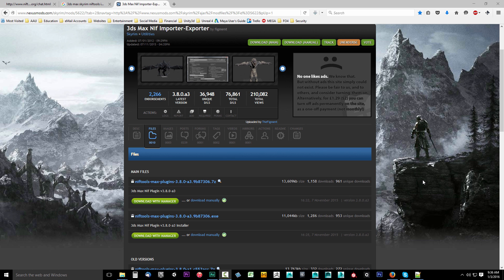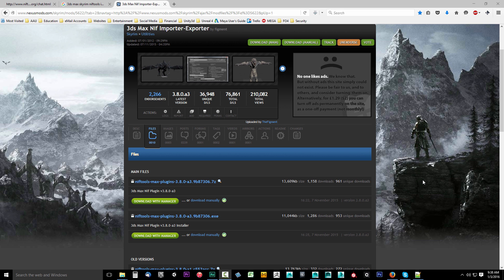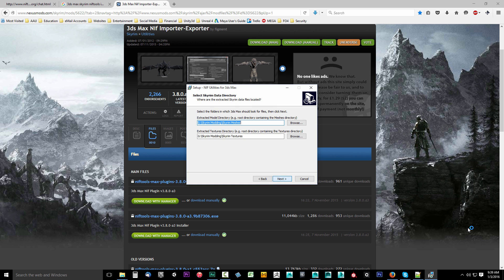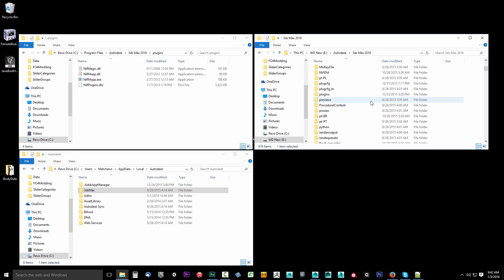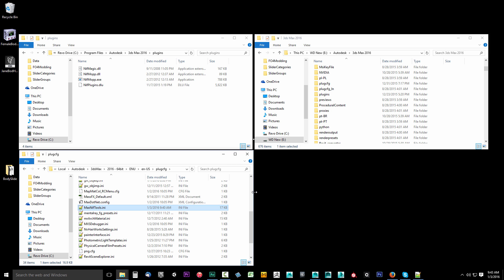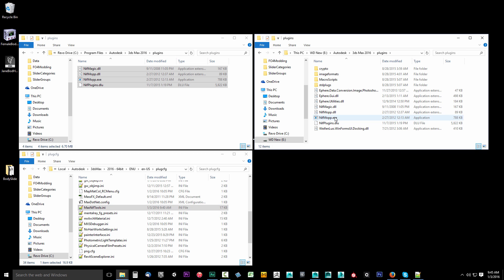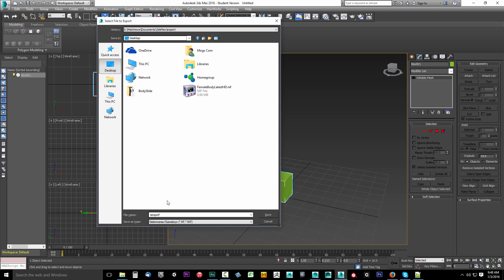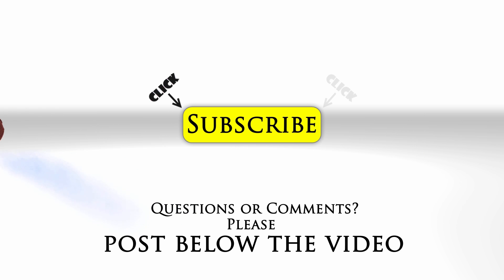5 - 3ds Max 2016 Setup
3ds Max Nif Importer-Exporter